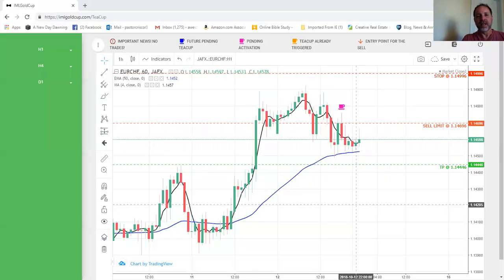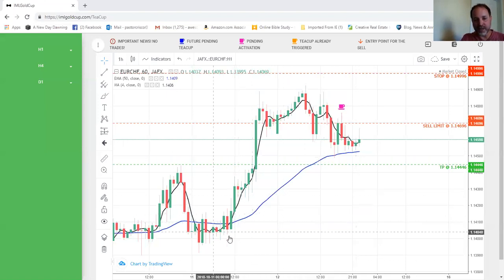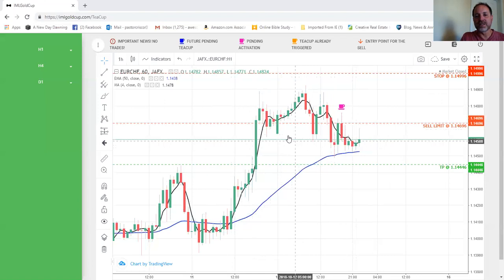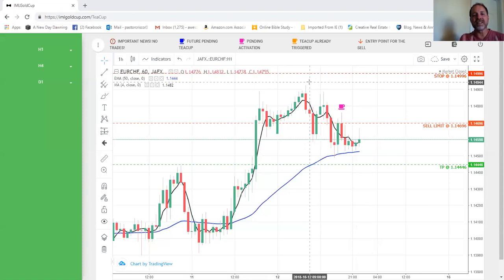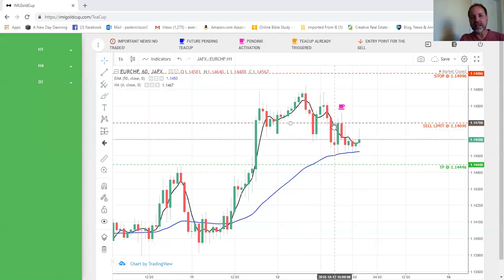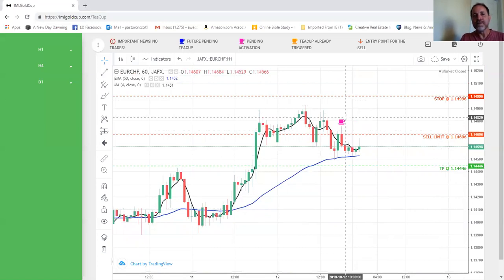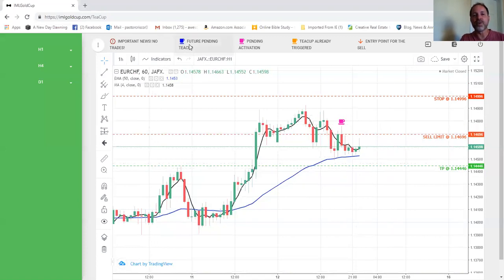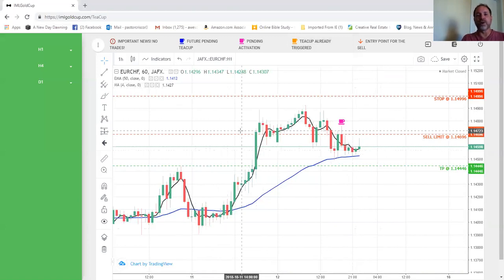Amazing New FOREX Scanner That's Simple/Effective